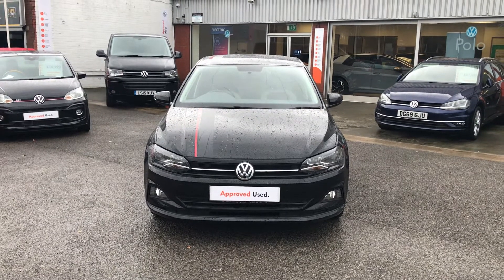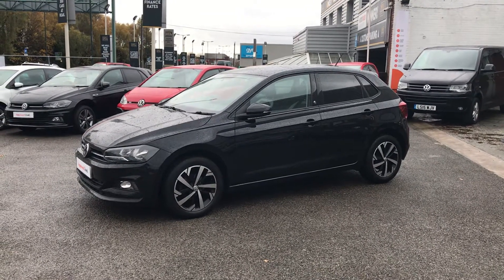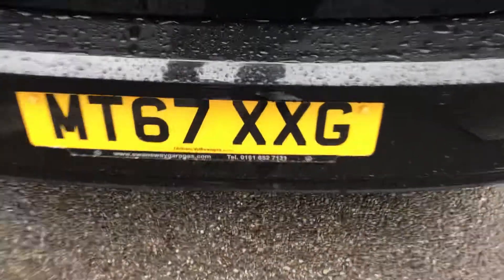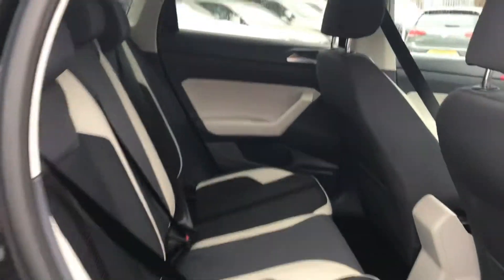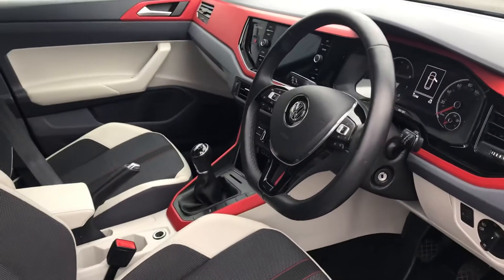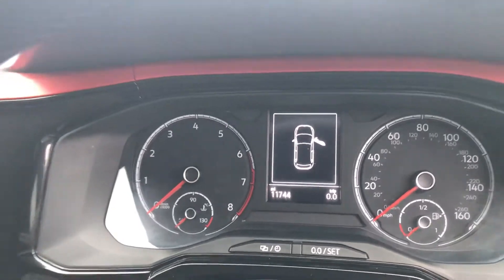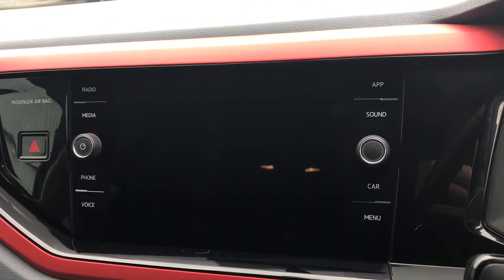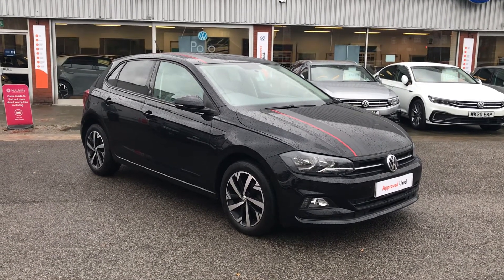VW Polo Beats 1.0 TSI 95ps manual 5 door for sale at OLDHAM VW